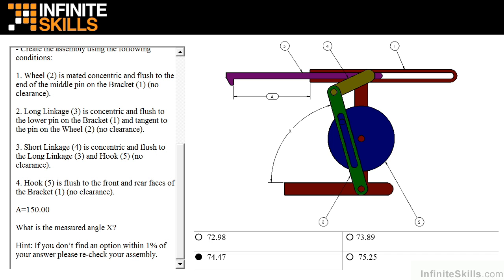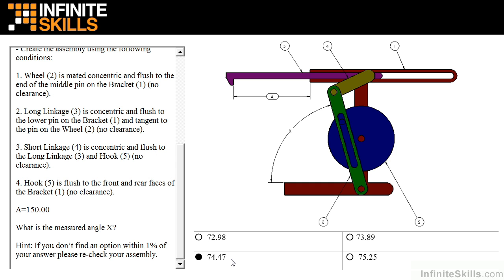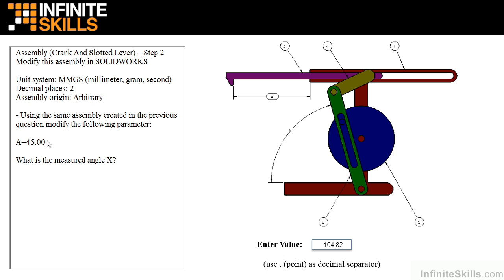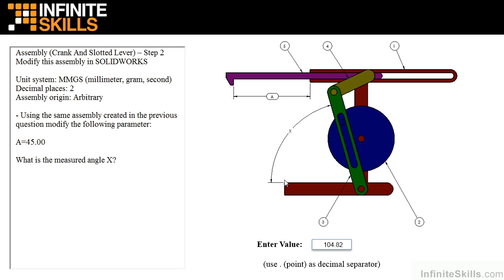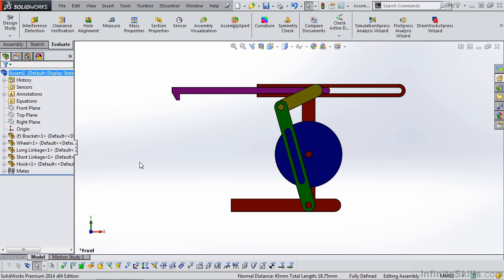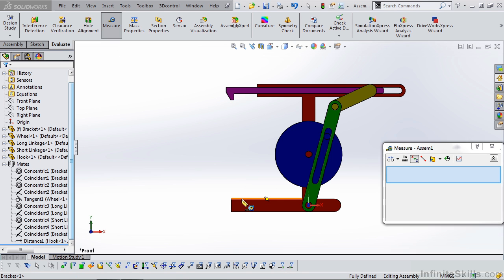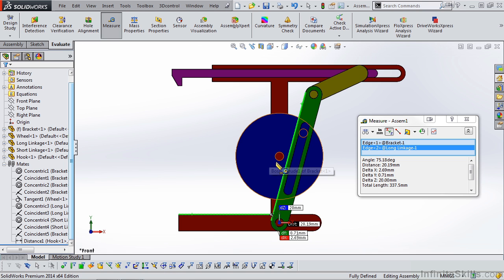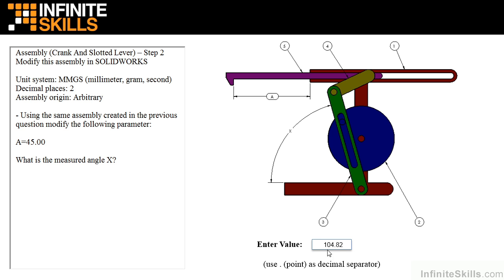0604 Modifying Distance Mate